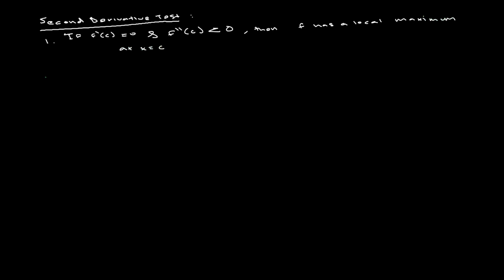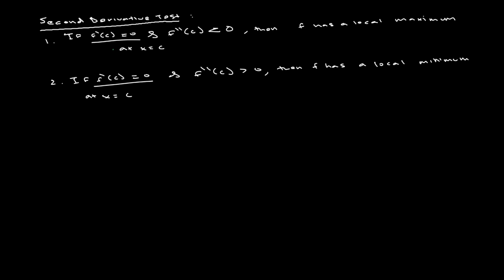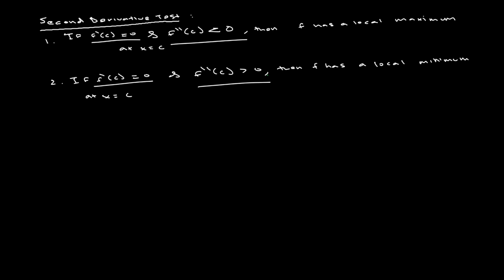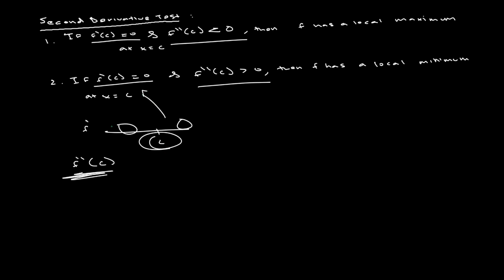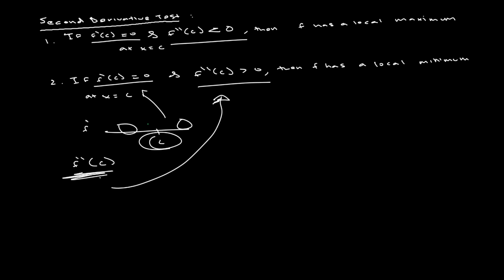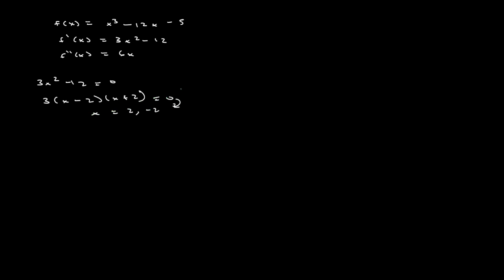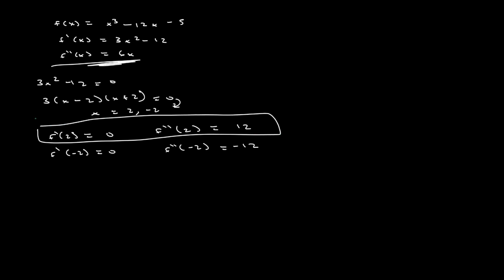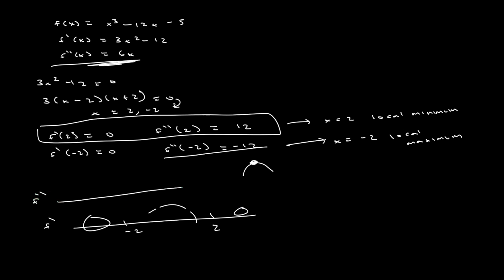Second Derivative Test for Extreme Values (Local & Global Minimums + Maximums)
This video covers how to use the second derivative test to find extreme values in a function.

Please comment if you would like to have a specific topic covered.